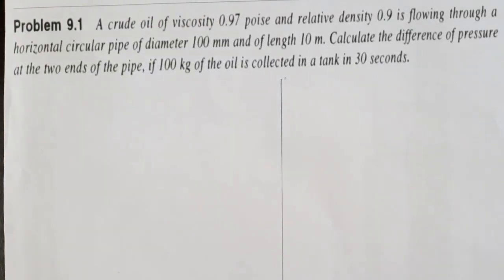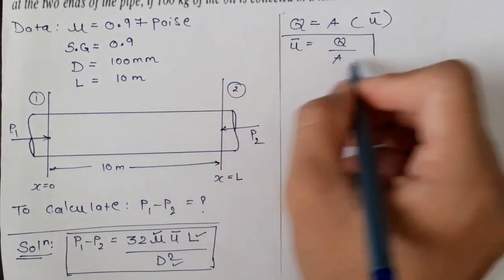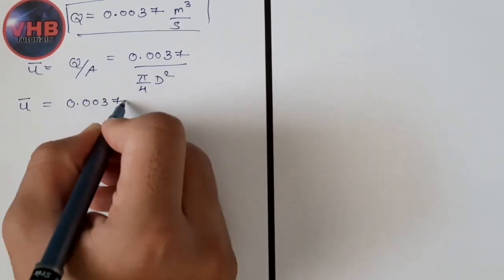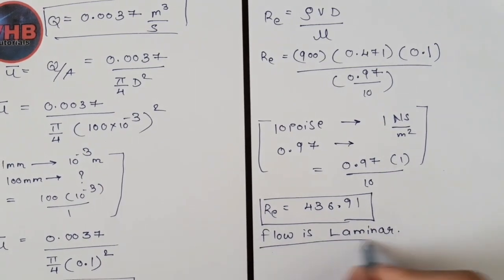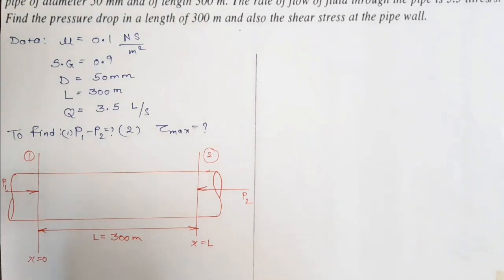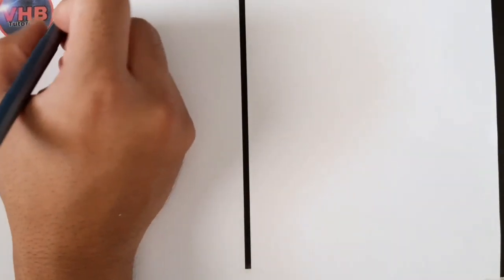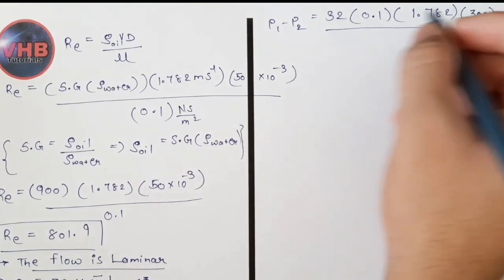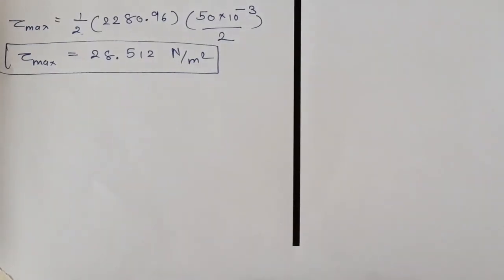Numerical Based on Viscous Flow | Fluid Flow | Fluid Mechanics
hello friends today we will solve some "Numerical Based on "Viscous Flow or Numerical on Pipe Flow"
In this video lecture you will require the basic knowledge of: